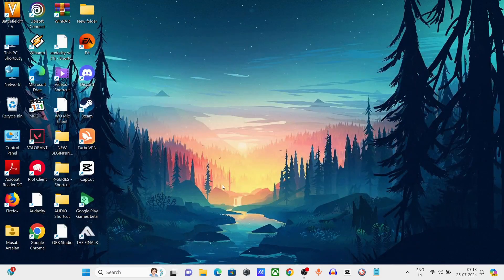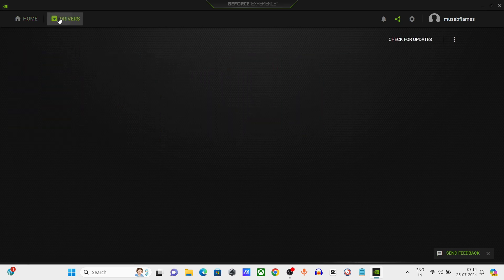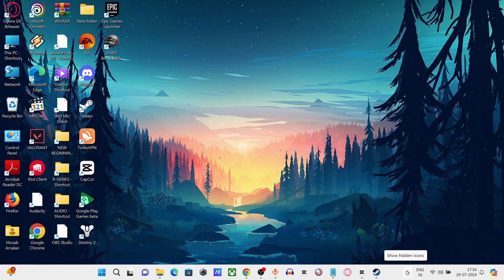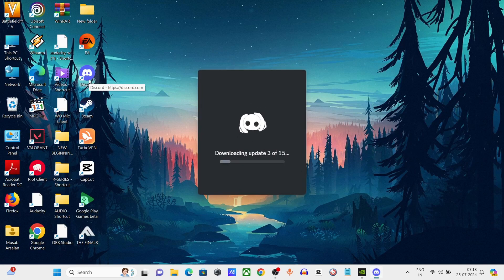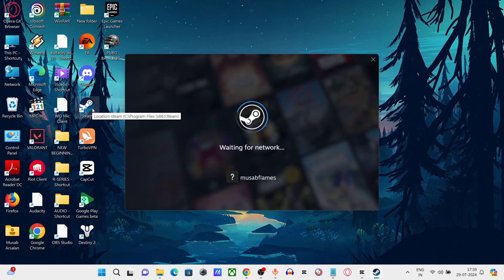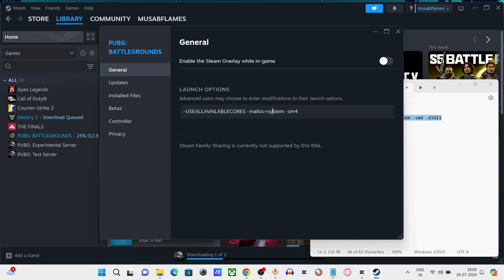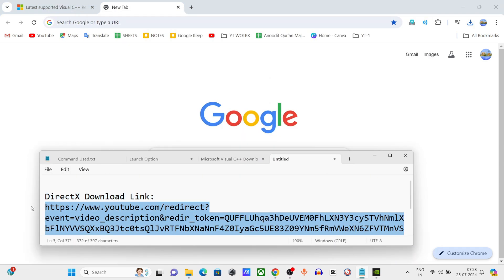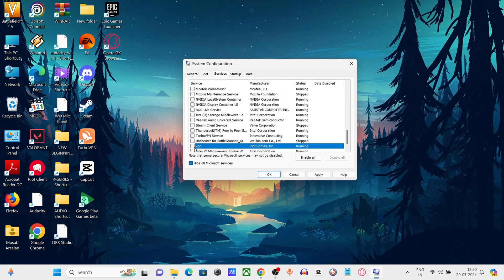How to Fix Pubg Battlegrounds Not Launching on Windows PC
Launch Option:
-USEALLAVAILABLECORES -malloc=system -sm4 -d3d11

Fix PUBG Battlegrounds Not Launching on Windows PC

Is PUBG refusing to launch on your PC? Don't worry, this video has you covered! We'll dive into common solutions to get you back in the game.

In this video, you'll learn:

How to verify and repair game files
The importance of updating graphics drivers
Troubleshooting common software conflicts
Checking system requirements and optimizing your PC
Reinstalling PUBG as a last resort
Whether you're facing a black screen, crashing at launch, or getting stuck on the loading screen, we've got you covered. Let's get you back into the battlegrounds!